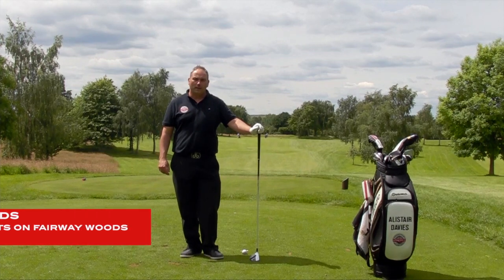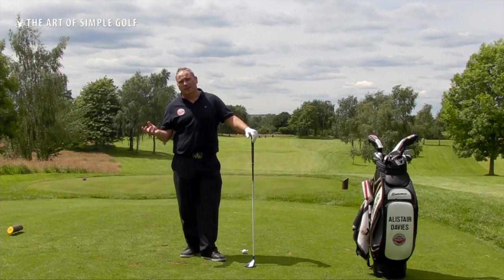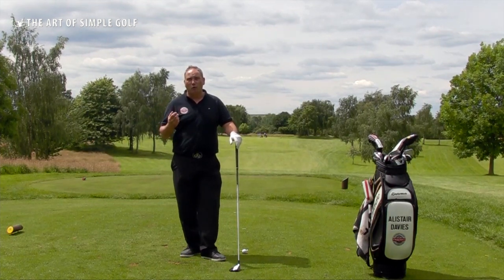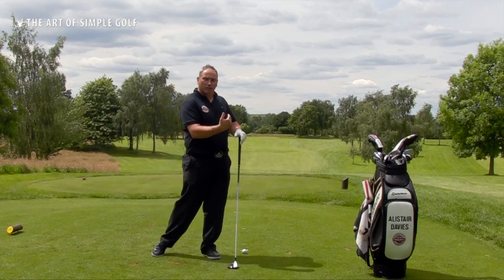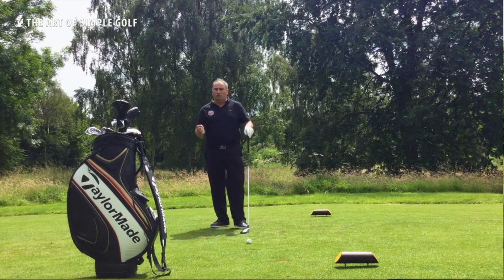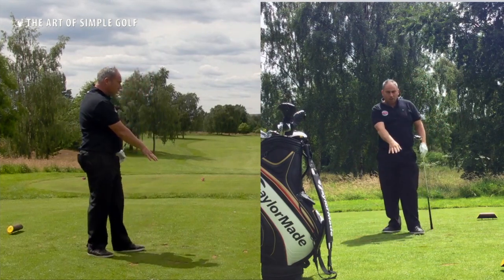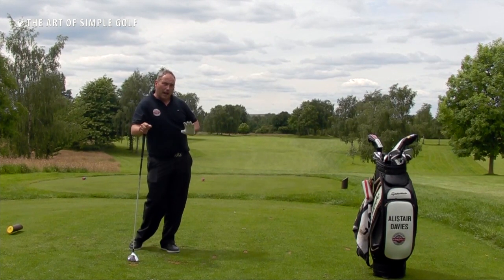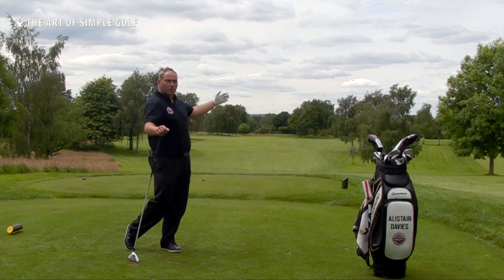Stop Topping Fairway Woods: Simple Golf Drill And Fix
How To Stop Topping Fairway Woods With A Simple Drill

Here Golf Monthly Top 25 Coach Alistair Davies shares a simple golf tip to stop hitting topped shots with the fairway woods.

This is a common problem and one that can frustrate and ruin confidence and scores.

Too many golfers try and help the ball up where as better players will trust that they can strike down on the ball.This is what increases power and accuracy.

It happens to even good golfers but thankfully there is a great golf swing drill to improve your consistency and ball striking with your fairway woods.

Here Alistair Davies gives a golf lesson that is about using a tee in front of the ball it will encourage the correct angle of attack and staying through the impact zone to maximize speed and consistency to hopefully eliminate the topped fairway wood.

Look out for more simple golf tips and practice drills to improve your game and